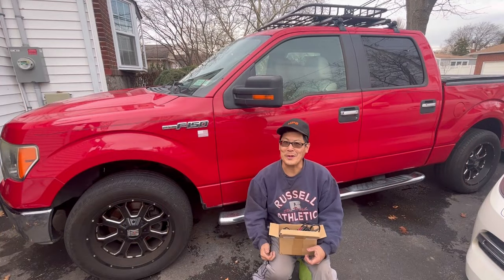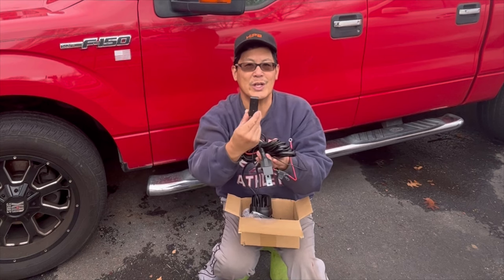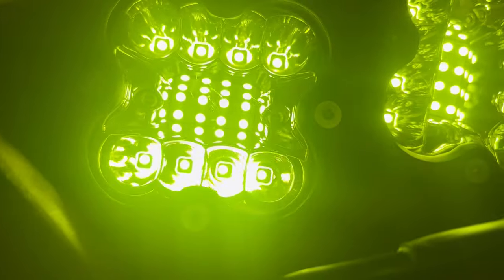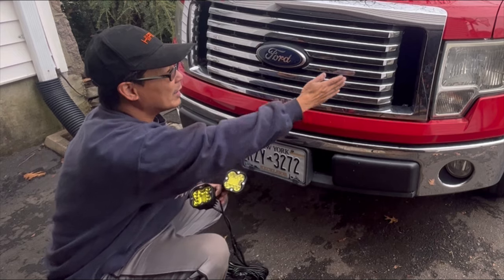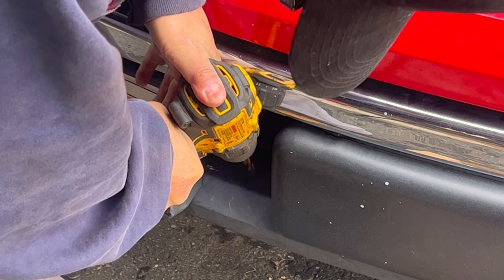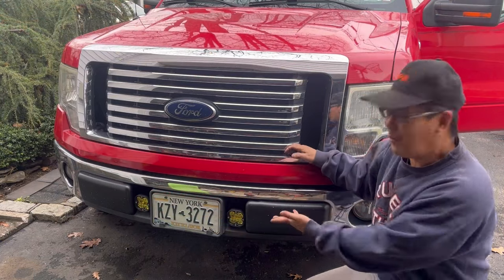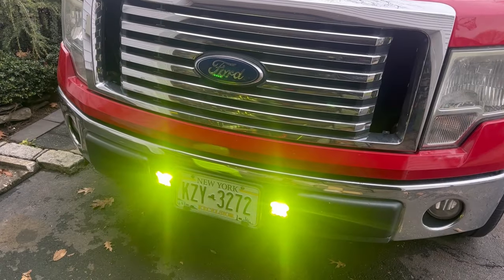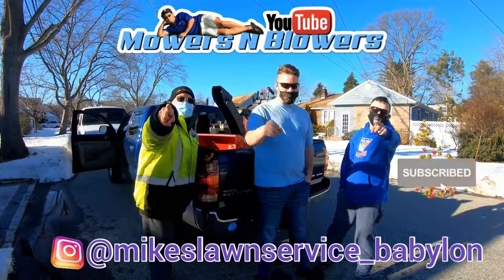LEDMIRCY LED Pod Offroad Spot 3.5” Daytime Driving Fog DRL Amber Lights w/Wiring Harness Kit Switch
LEDMIRCY LED Pod Lights LED Offroad Lights Spot 3.5 Inch LED Driving Lights with Wiring Harness Kit & Switch for Jeep Wrangler Polaris GMC Ford Truck Pickup 4x4 UTV ATV SUV(2PCS, Amber)